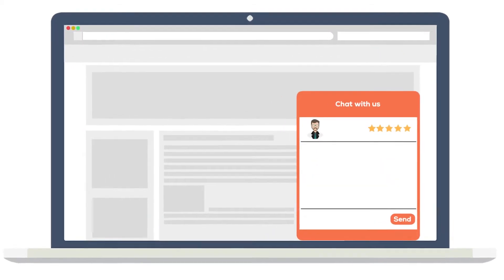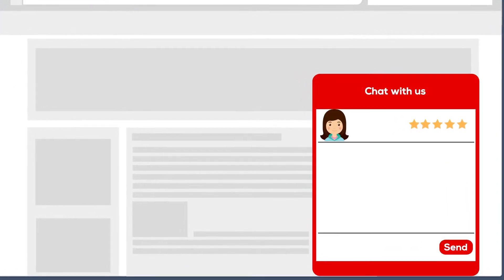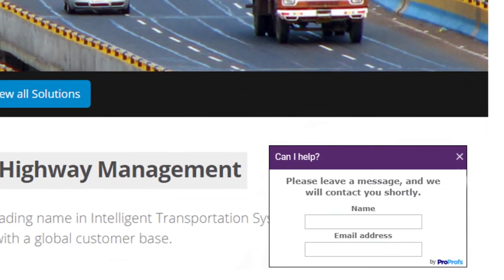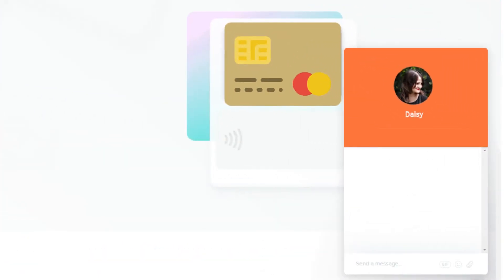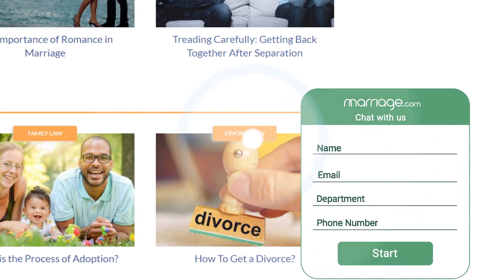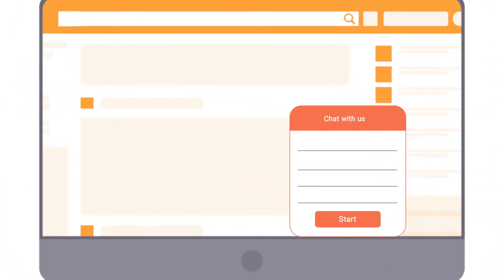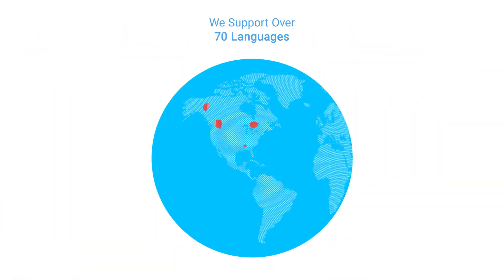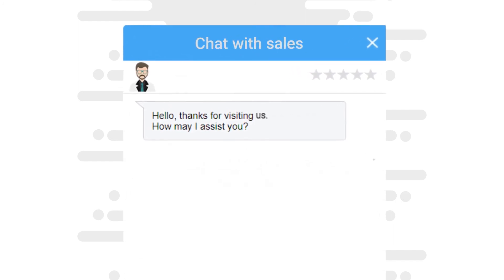How to Customize Your Live Chat Window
Why is live chat window customization options are essential? Something many website owners ask.

Well, it is important to have numerous live chat customization options to build a seamless customer support process. Plus, attractive chat box image is sure to prompt people to come up and clarify their doubts. But exactly how important is it to customize live chat? Let’s get an answer to that below.

Your website visitors are in need of help. They’ve been stuck on a page and are looking for a way to get instant support for their queries. They do come across your chat box image, but somehow they miss it and try to look for other ways they can contact you.

What does this indicate? Is your chat icon not in sync with your website’s theme that it goes unnoticed? Probably yes.

This is where you should think live chat window customization can change the chat box design according to the theme of your website, and the particular page at which the icon is available.

But what if your software does not allow you to make the necessary changes to the existing chat window design? That clearly indicates you need to look for a solution that allows you to customize chat widget or change chat box design according to your brand and your requirements. Plus, the solution should support live chat white-label features.

After all, customized live chat windows not only help to build your brand but also helps you to make it an integral part of your website.

Also, attracting new customers to your website helps to break the monotony. The attractive looking chat window design on different pages will help you engage website visitors effectively. But the challenge here is to find that one-stop solution that not only helps you provide support but also offers live chat customization as per your liking.

Well worry not, opting for ProProfs Chat will help you resolve both issues hassle-free. This customer support tool provides your visitors with a personalized live chat experience efficiently by offering numerous live chat window customization options.

With the use of ProProfs Live Chat Software, you get access to various live chat customization options:

0:06 - Customize chat window to match your brand with custom images, colors, and styles.
0:13 - Offer personalized live chat experience complementing your style guidelines
0:20 - Provide advanced customization by uploading your own design or CSS
0:26 - Easily pick several chat icons and styles which are available in different sizes and colors that are eye-catching.
0:38 - Ensure that live chat is available on your website.
0:40 - Keep the chat window open in a new tab or as a pop-up
0:45 - Add a brand logo to make it more personalized
0:48 - Add pre-chat forms to your window for collecting information from visitors and customize their pre-chat experience
0:50 - Define what information the user must provide such as name, email, department and more
1:02 - Easily customize the language to greet your customers in their local language
1:08 - Interact in more than 70+ languages
1:11 - Customize live chat windows to make it more relevant to your company
1:15 - Change generic chat with us
1:21 - Customize chat window design for more leads, more sales, and more delighted customers

This brings you to a question. Why ProProfs is a better live chat tool than other tools? ProProfs chat not only helps you to customize chat window design as per your requirements but also assists you to surpass your competitors. I will tell you some of the benefits:

Increase credibility: It helps you add credibility to your brand by embedding logos in the personalized chat windows.

Spice up the look: Customize chat widget or change chat window design to attract website visitors. For example, the sales page can have a catchy look with a pop-up window whereas technical support can have a machinery look and a pricing page can have a more professional look.

Personalized support: With the help of a pre-chat form, you can provide better support and offer services as per the individual.

Language: ProProfs offer 70 languages. This helps the website visitors to connect with you more easily.

If you are still unconvinced or have doubts about the software, I would suggest you take up the ProProfs Chat tour.